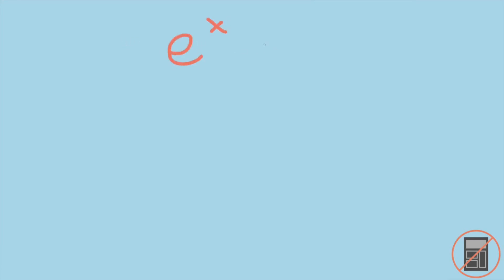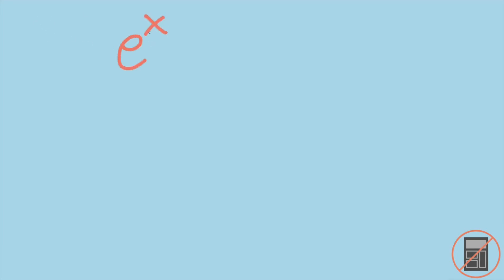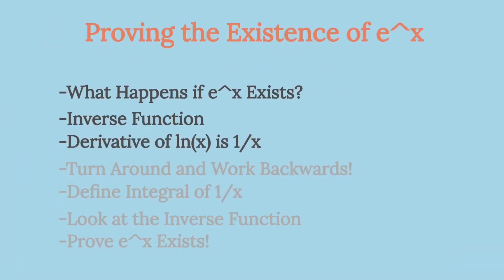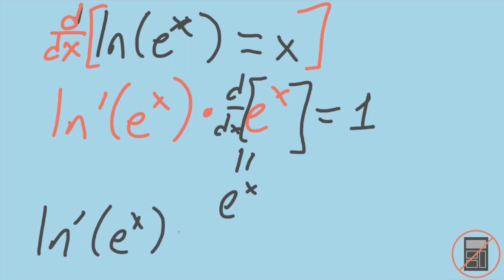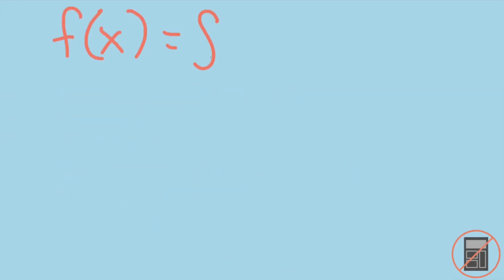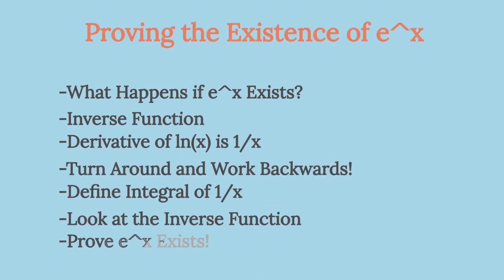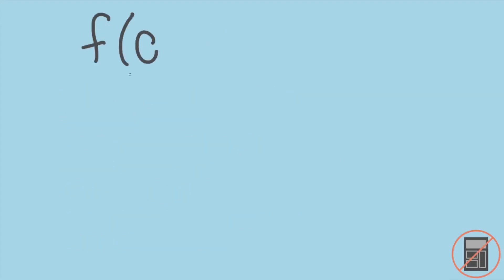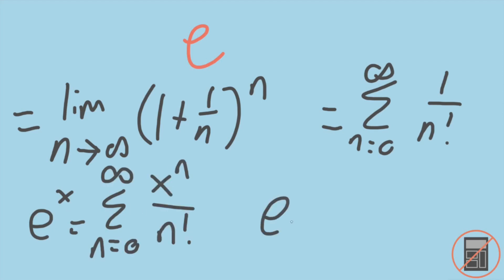Why is e^x its Own Derivative? Part 2: It Exists!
In this video, we continue with the work done in our previous video:

Why is e^x its Own Derivative? A Rigorous Proof

We continue on our search for e by investigating the natural logarithm. We prove that the derivative of the natural logartihm is 1/x. Then, working backwards from the integral of 1/x, we prove that its inverse is a nonzero function equal to its own derivative. Combing this with part 1, this proves that there is a nontrivial constant e for which the derivative of e^x is e^x.